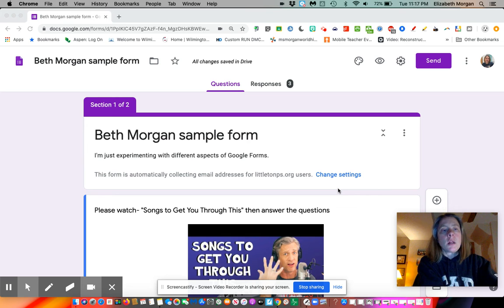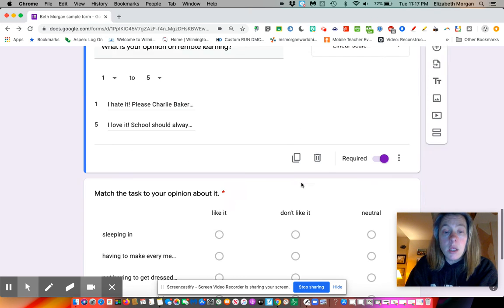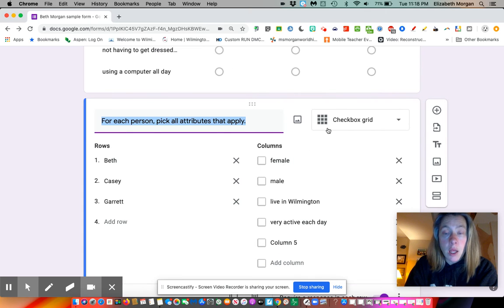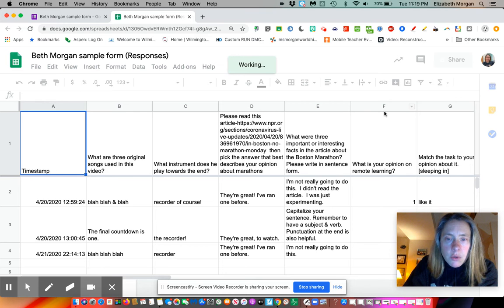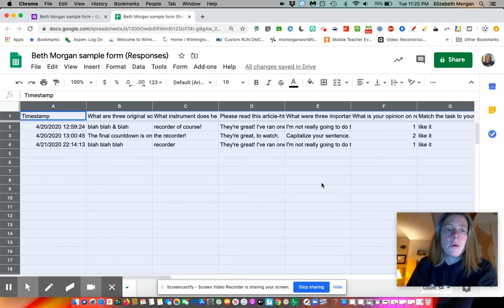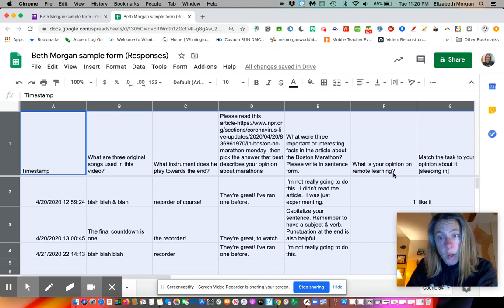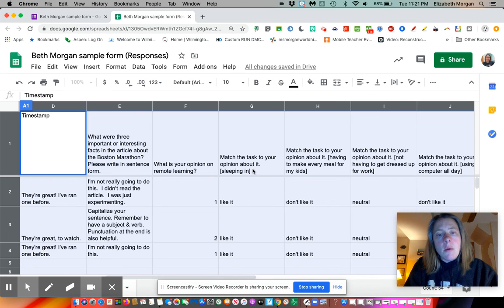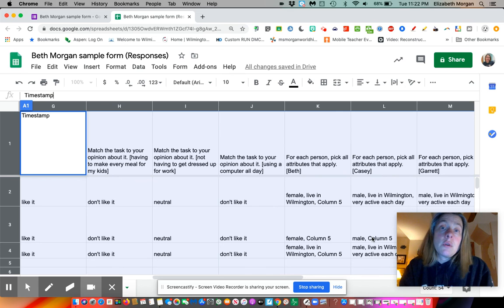Google Forms do whaaaat?!?!? PART 2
Google Forms can be awesome because of how easy it is to read the responses to the questions.  Check out this explanatory video!